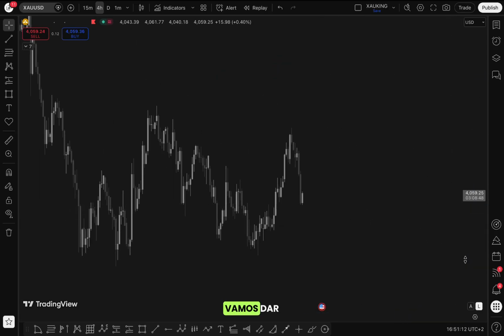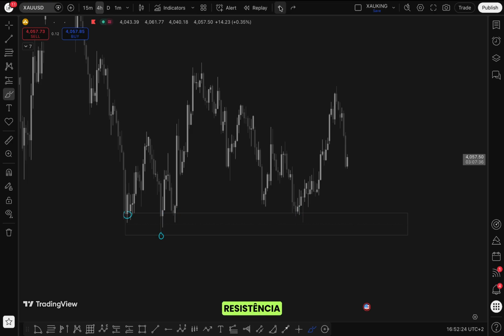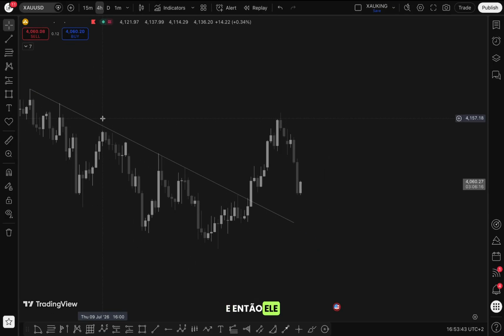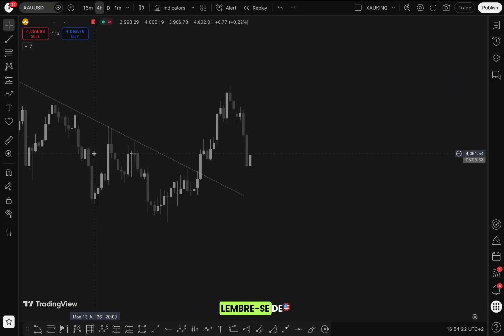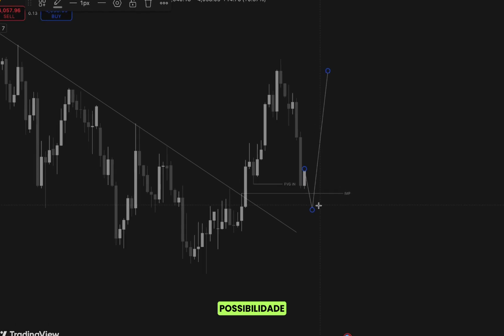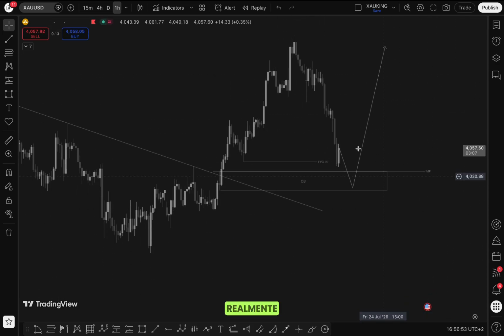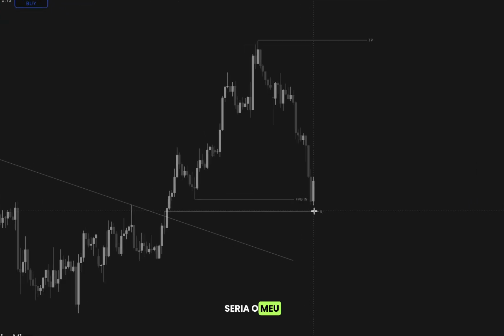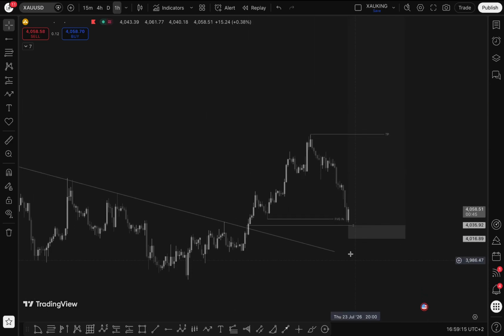XAUUSD FORECAST where is gold heading to?